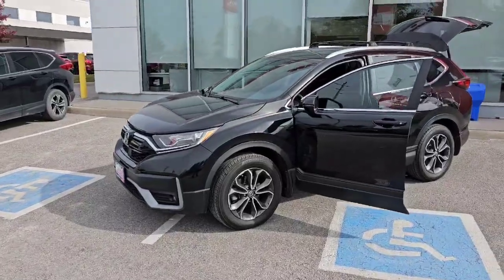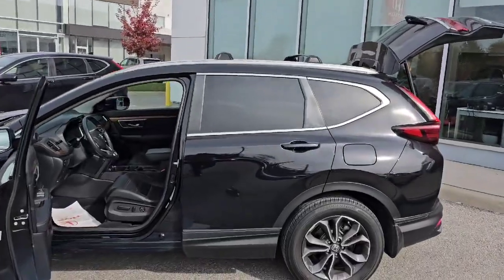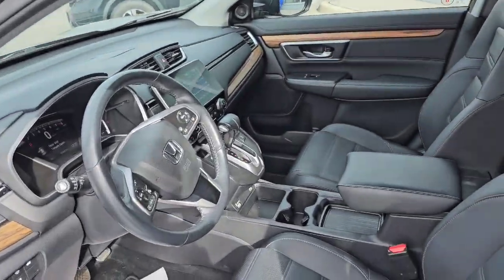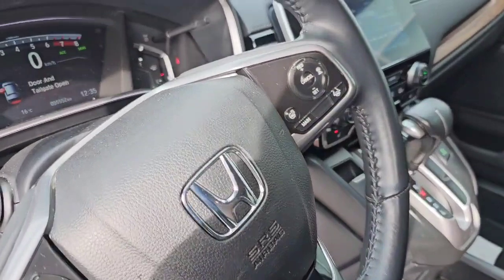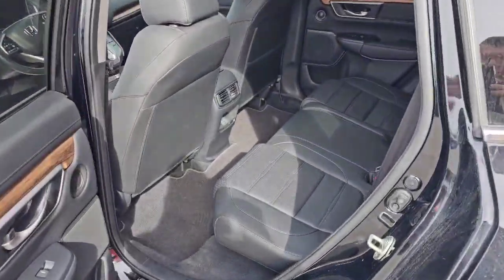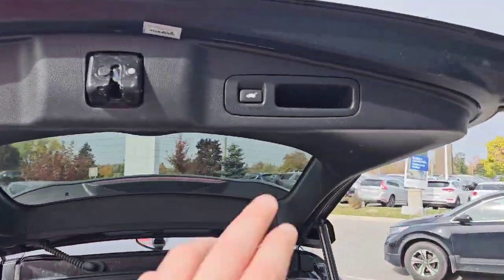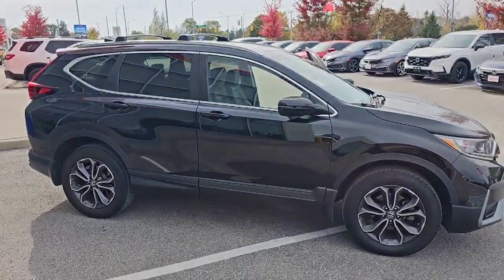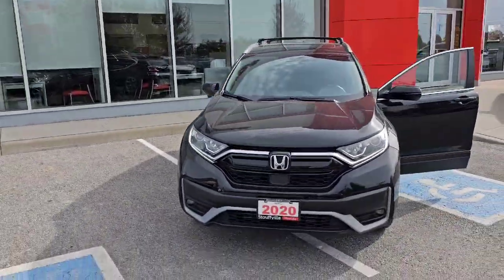2020 Honda CR-V EX-L AWD in Crystal Black Metallic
35 Automall Blvd, Whitchurch-Stouffville, ON L4A 0W7